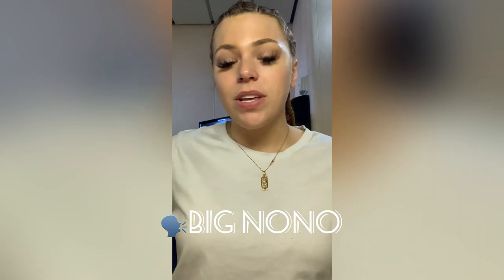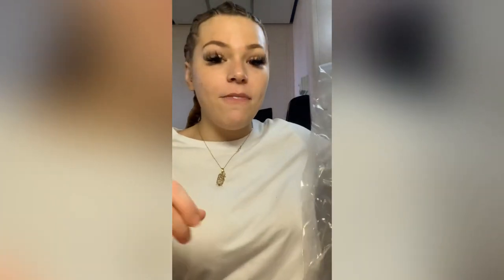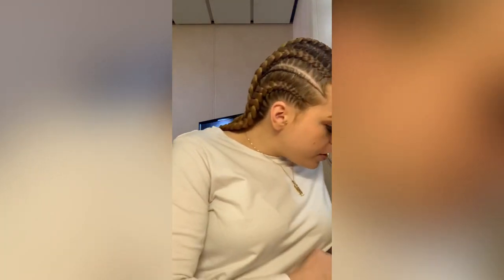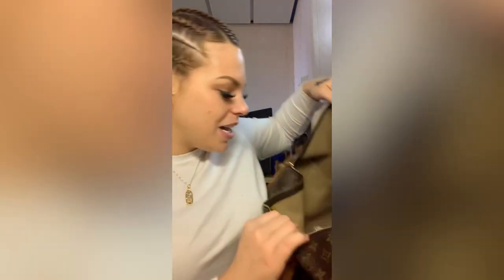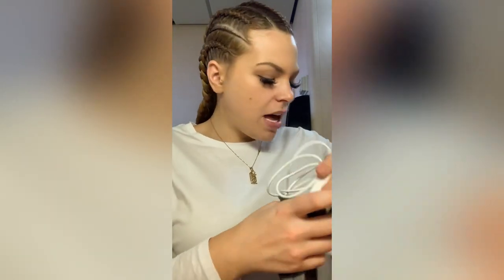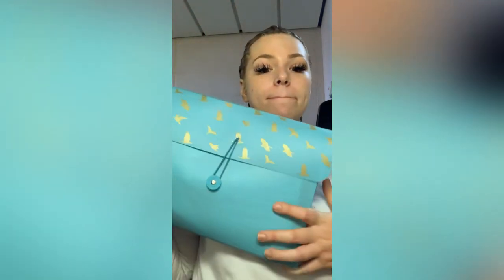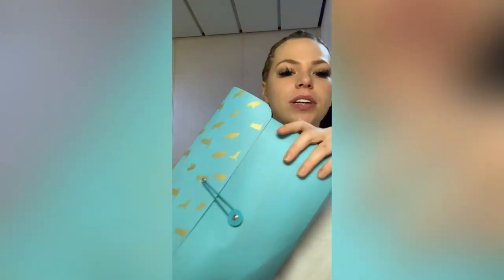What To Pack For Ship Life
Hello everyone just wanted to give you a few tips on what to bring with you when you get assigned to your ship !
Pack light
Pack light
Pack light !!!

Your going to want to buy souvenirs when you go over to other countries, and you want to have space in your luggage to bring it back home with you !!!